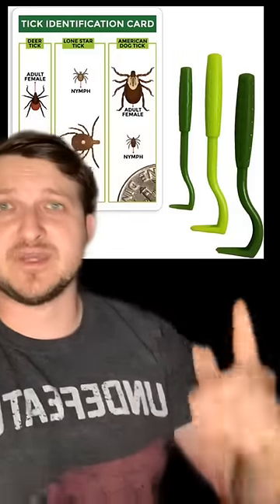Soldiers And Ticks Are Best Friends.